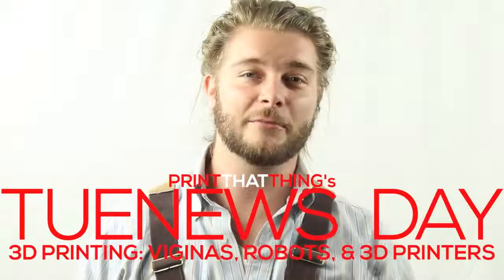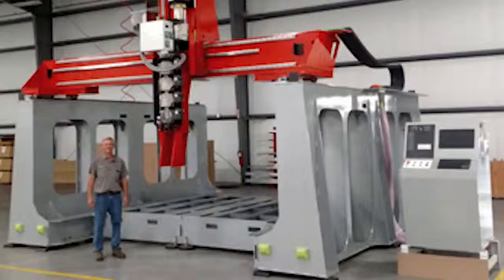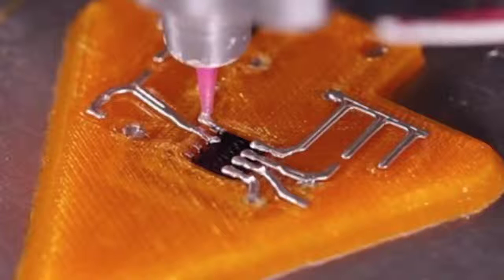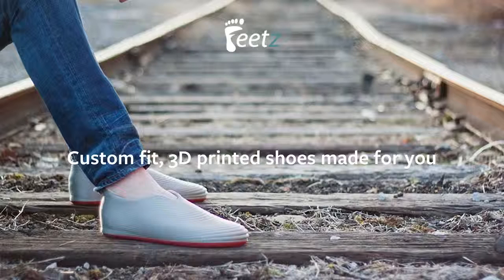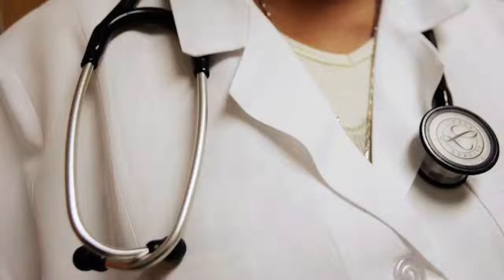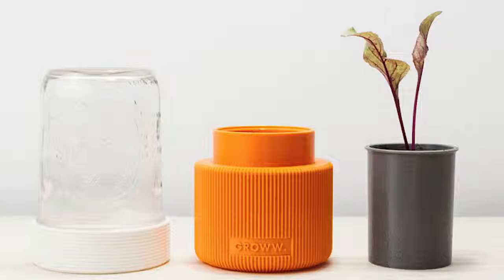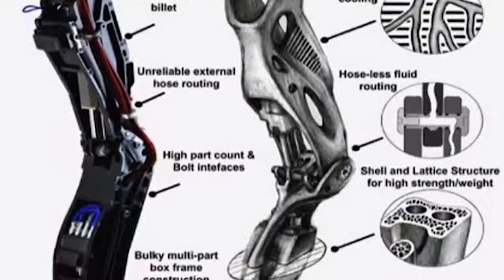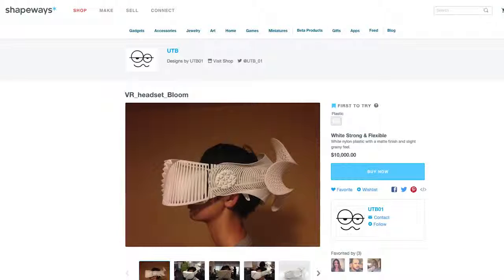AMAZING 3D PRINTING | Print cool things for your collection | 2019 HD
Watch how 3d printing is done and all the AMAZING THINGS than you can print. 2019